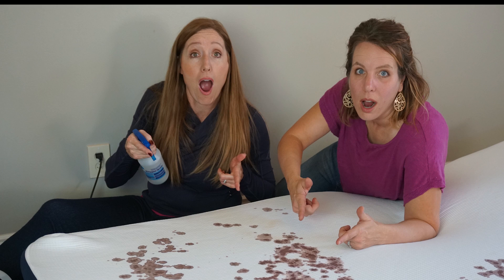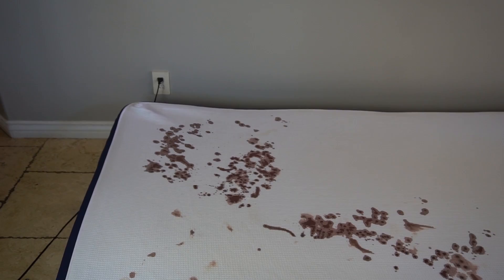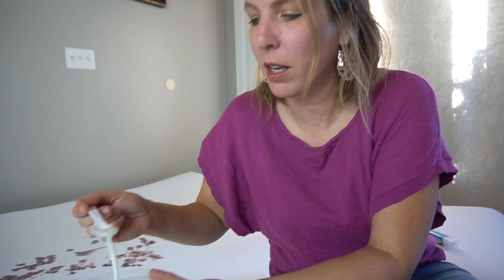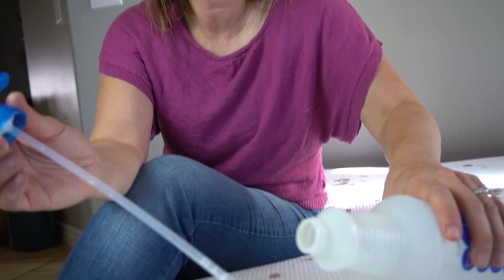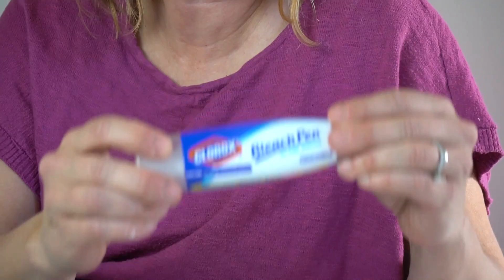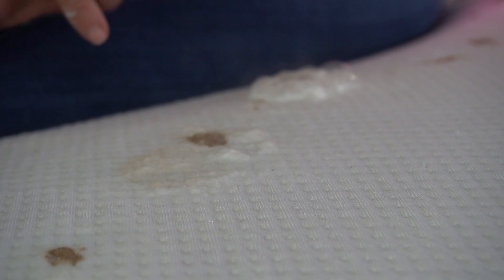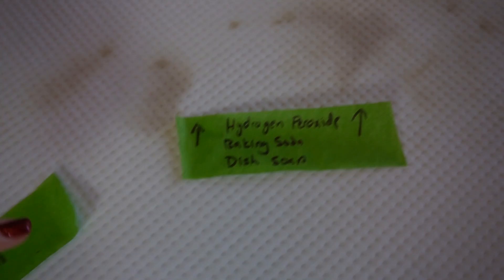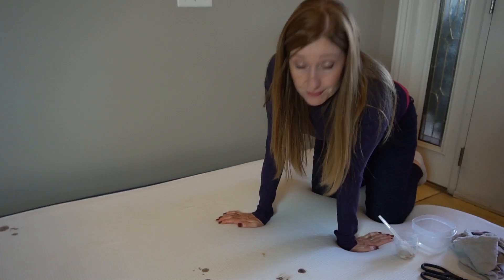Blood Stained Mattress? 10+ Tests For THE BEST Way to Clean it!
In this video, we figure out the very best way remove blood stains from a mattress. This is dried blood. We looked at different cleaning methods and solutions to clean it.

After cleaning your mattress, use a waterproof mattress protector so you don't have to clean it again!

➡️ Our favorite waterproof mattress protector

If you want to skip to the solution, see our video on how to get blood off a mattress

OUR MOST POPULAR MATTRESS CLEANING VIDEOS:
How to Get Urine Out of a Mattress (our most popular video)
How to Get Poop Off a Mattress
How to Clean a Mattress (all sorts of stains, gone!)

We tested 10 different solutions we found to find the best way to get blood out of a mattress. Solutions we tested include bleach, meat tenderizer and salt. Of course we also tested the solution we used to get pee out of a mattress with baking soda and hydrogen peroxide too. Out of these, we found one solution that actually works!

It's not unusual to get blood on a mattress, whether it be period blood or blood from a bloody nose.

No matter the cause, it can be really tough to get blood out. We figured out the very best way so that you can take the guesswork out of it, and get your mattress clean.

Why buy a new mattress if you can clean the one you've got!